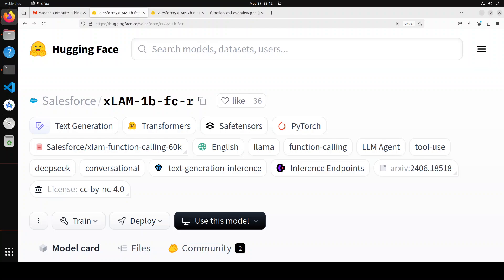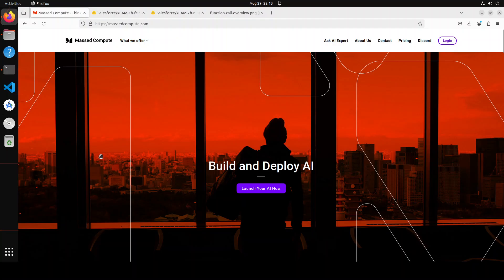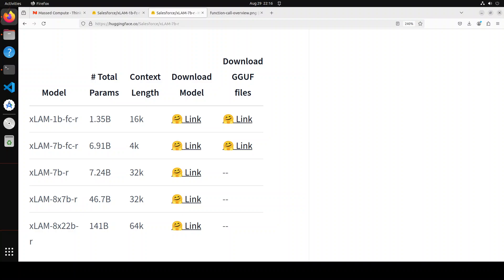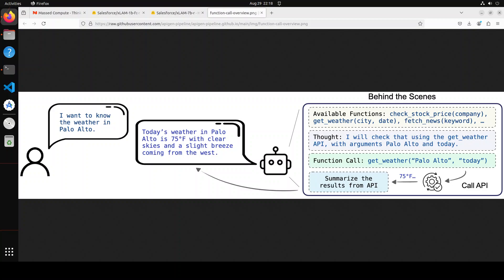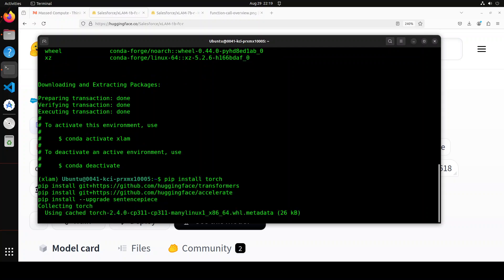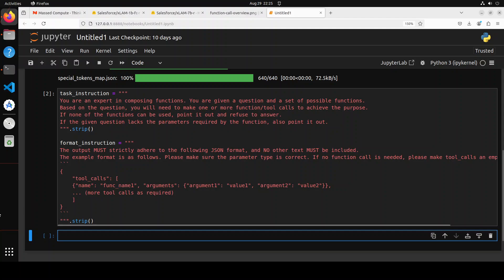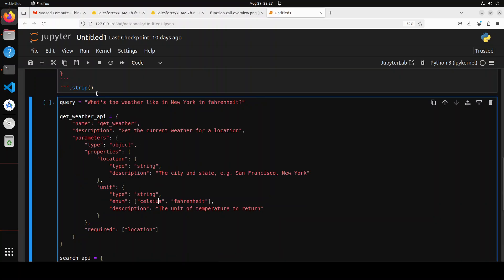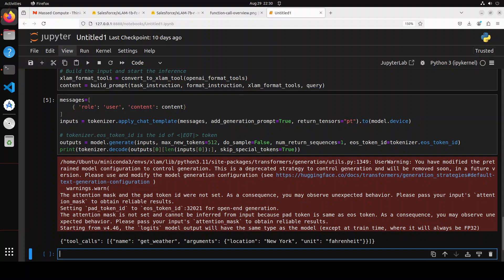Large Action Models xLAM 1B, 7B, 8x7B, 8x22B by SalesForce - Install Locally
This video shows how to locally install SalesForce xLAM which are advanced large language models designed to enhance decision-making and translate user intentions into executable actions that interact with the world.